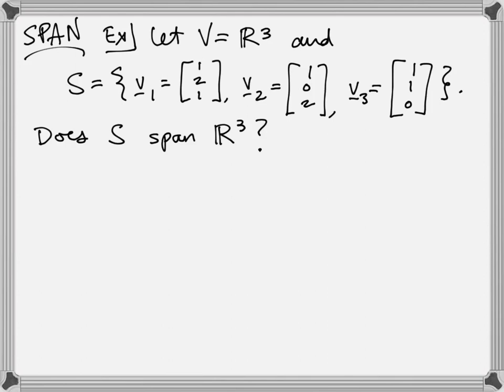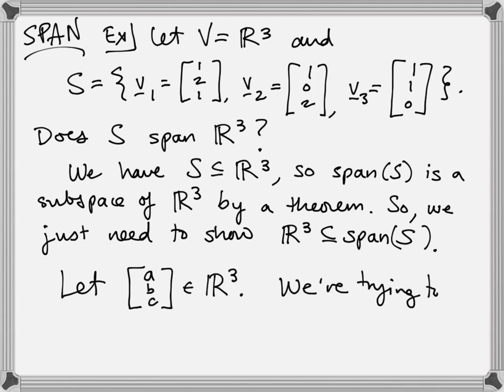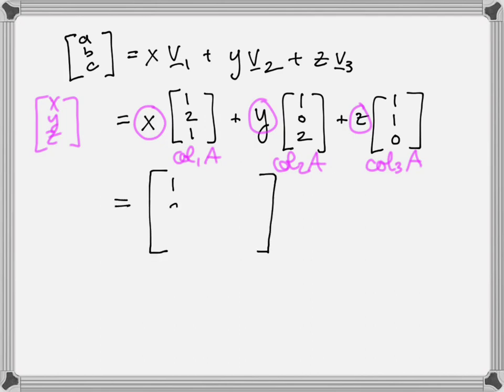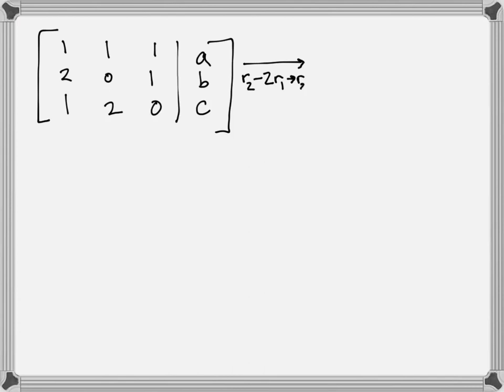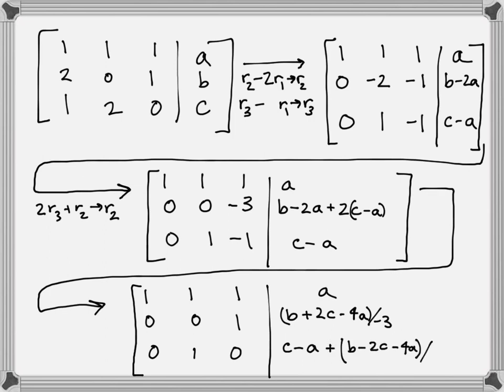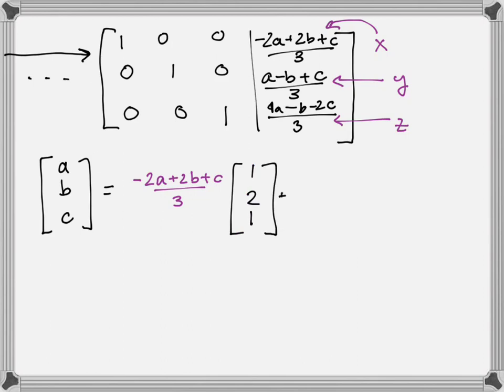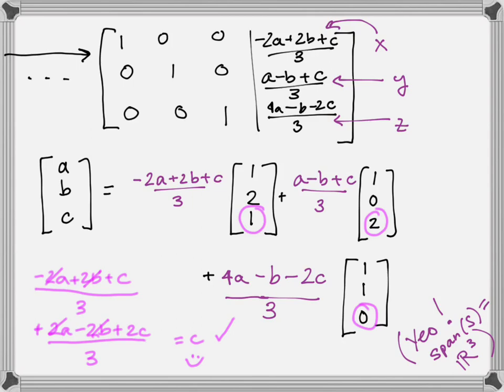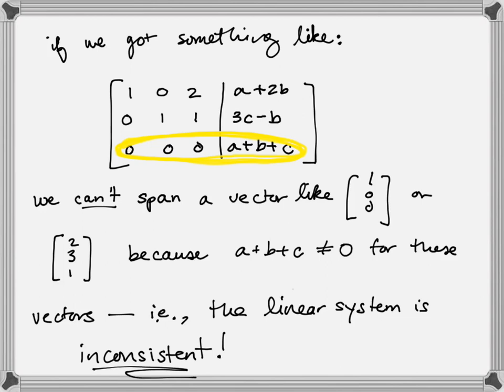Spanning RR^3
You guessed it -- the MVP saves the day again.  This time Professor Gibbons uses it to show that three vectors form a spanning set for our old pal RR^3.